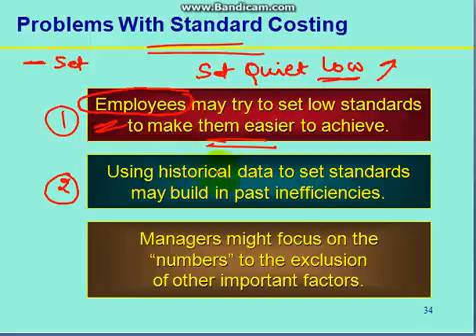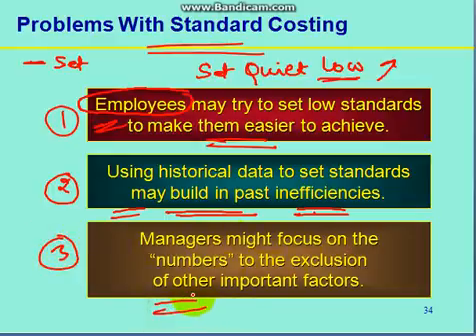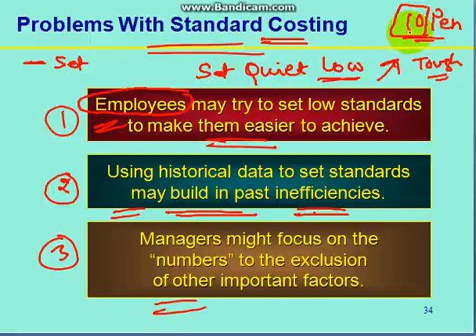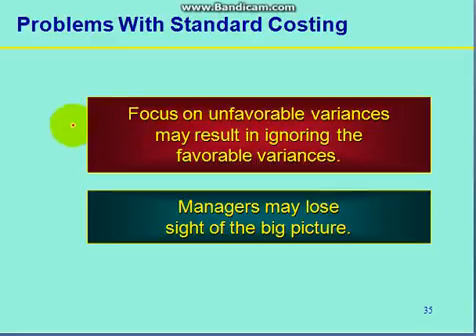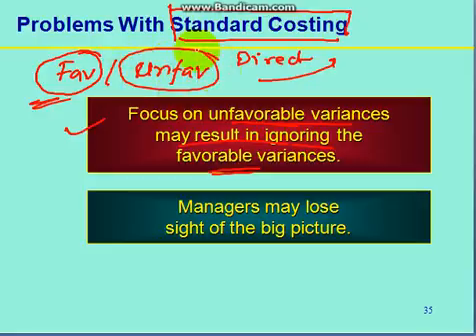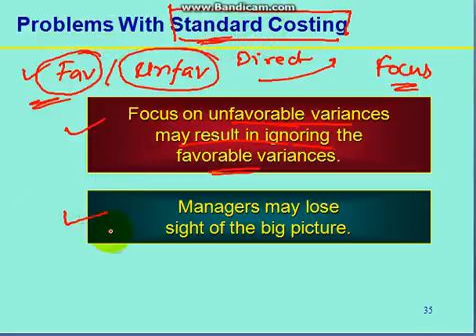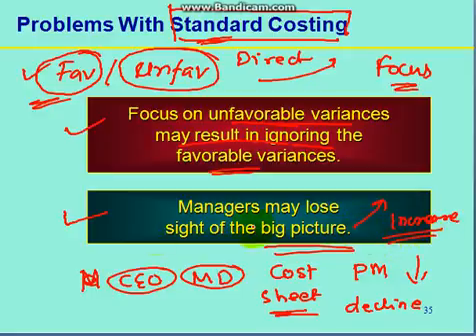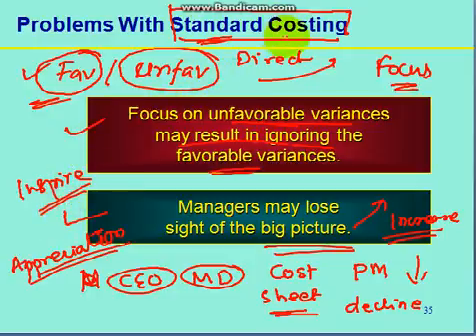PROBLEMS WITH STANDARD COSTING